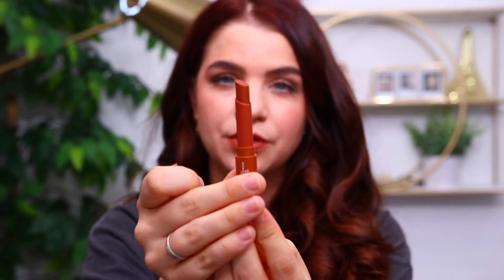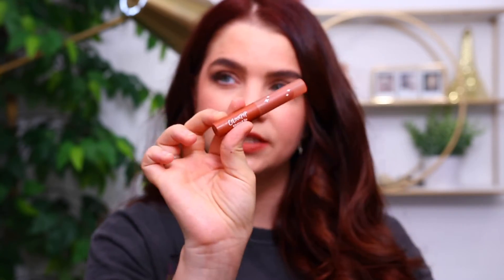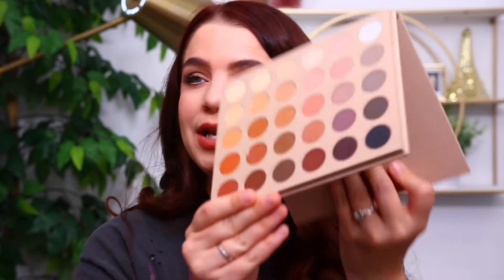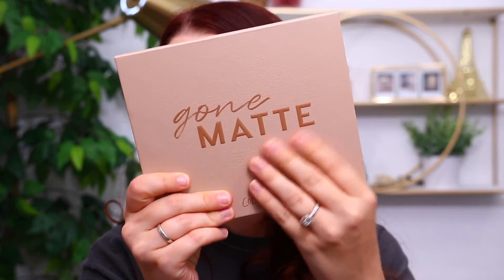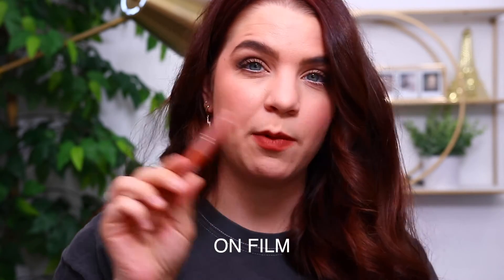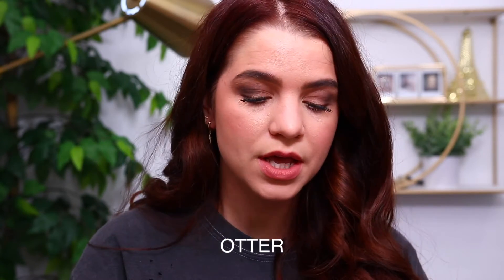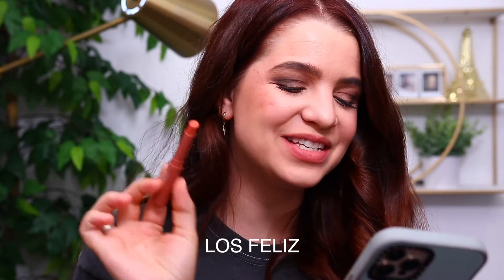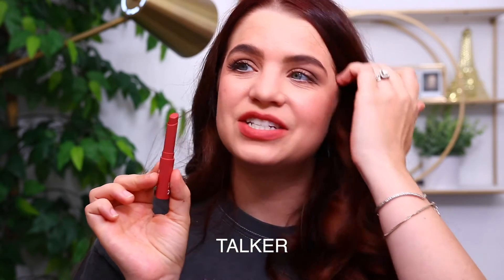NEW COLOURPOP BLOTTED LIPSTICK SWATCHES + WEAR & REVIEW 2021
Thanks so much for checking out today's review on the new Colourpop Blotted Lipstick Formula.

BLOTTED LIPSTICKS
GONE MATTE PALETTE